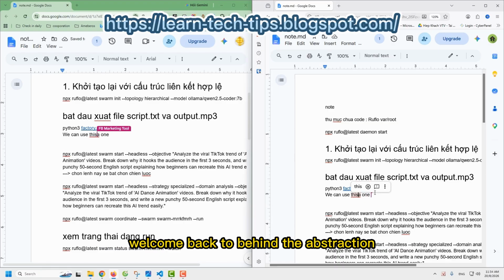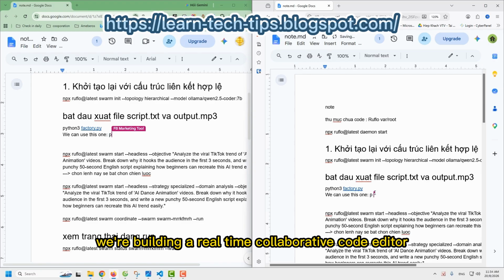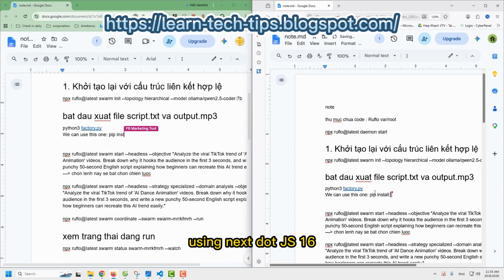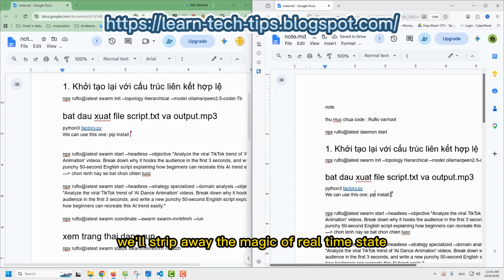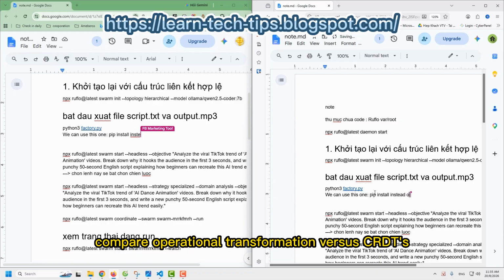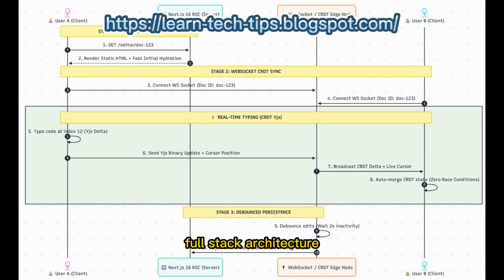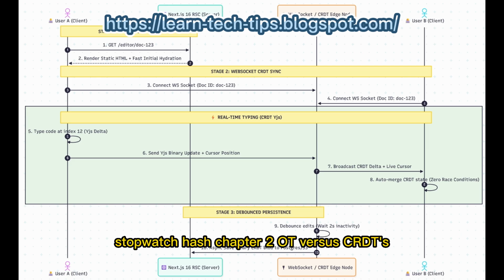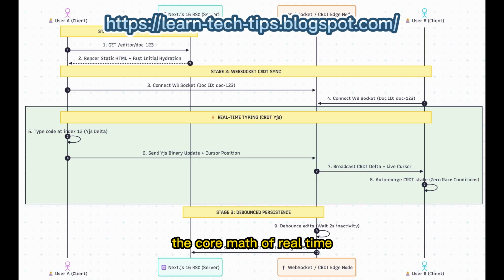How to Build a Real-Time Google Docs for Code (Next.js)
Welcome to Learn Tech Tips Channel
I am Zidane, nice to meet you all
Today  we will go to topic: how to build a google docs realtime in nestjs

What happens when two developers edit the EXACT same line of code at the EXACT same millisecond? Race conditions, overwritten data, and a crashed server. Today, we’re tearing down the magic behind Figma and Google Docs to build a real-time collaborative code editor using Next.js 16 and CRDTs

Any feedback or comment, leave your comment on my below video or my website, we can discuss about it!!!
Enjoy coding
Webzone Tech Tips - Zidane

歡迎大家来到我的頻道， Learn Tech Tips
大家好，我是雞蛋 （Zidane）。 这是我的網站。 主要我这个頻道是给大家分享和解決一些Technical的問題。